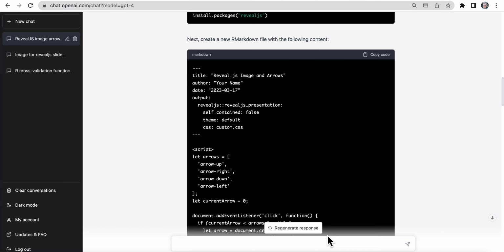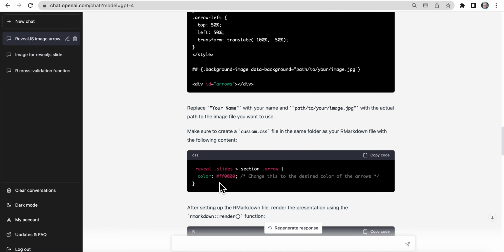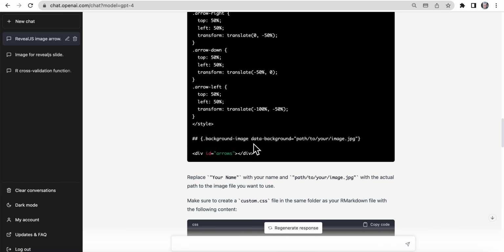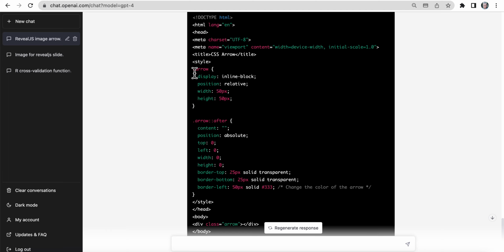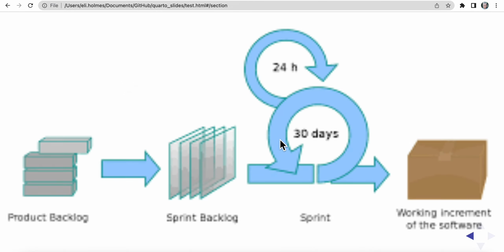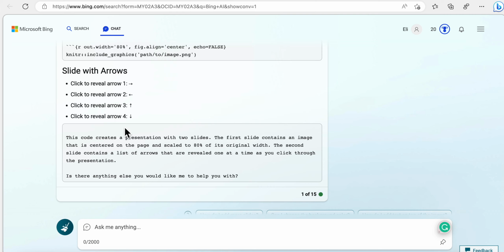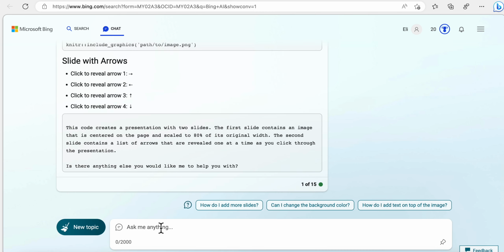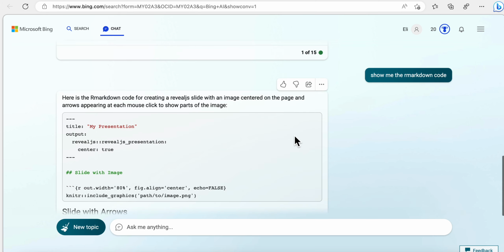chatGPT versus Bing: make a revealjs slide in rmarkdown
Here I try to get chatGPT and Bing to create a revealjs slide where arrows appear on clicks.

chatGPT: B solid effort and in the right direction, although I had to be familiar with making arrows in css to figure out how to fix the code
Bing: Solid F